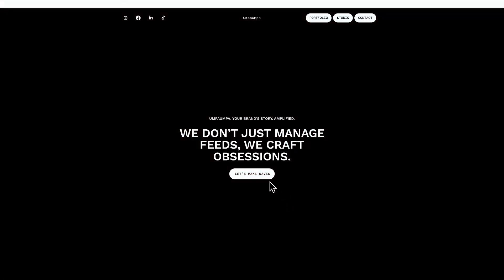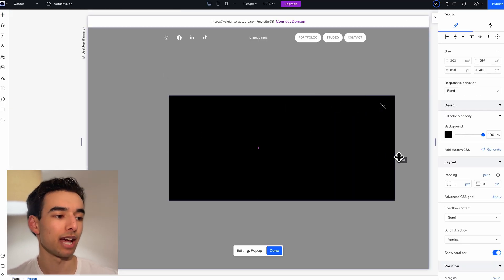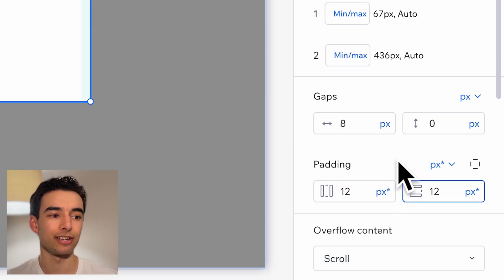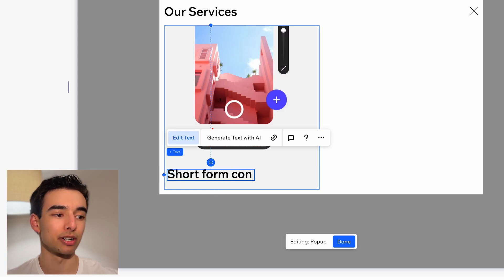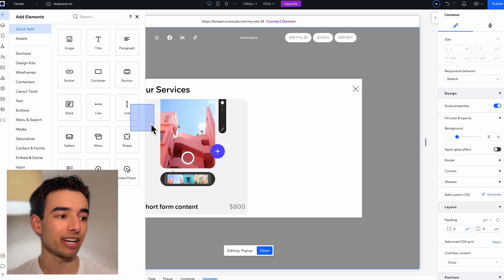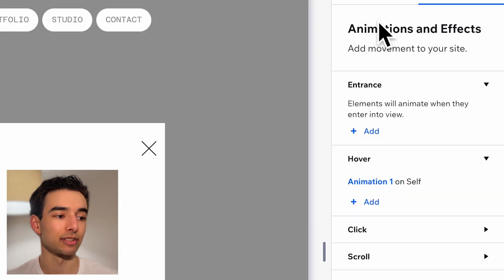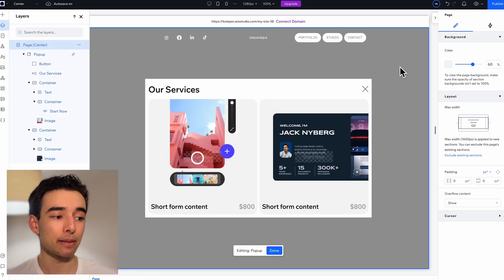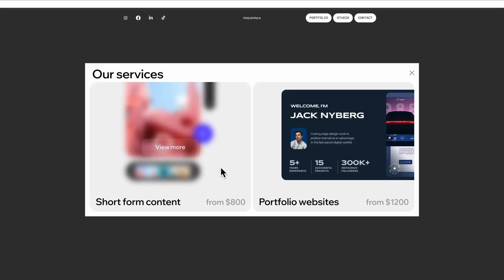Spotlight services and offers with popups | Wix Studio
In this Studio Byte tutorial, learn how popups can help you focus attention and move visitors to action. Use them to highlight services, launch promos, capture interest, or frame a simple next step—all without pulling users off the page. popups are easy to brand, reusable across campaigns, and ideal for guiding journeys with clear intent and minimal distraction.

The result: more clarity for site visitors and smoother paths to conversion.